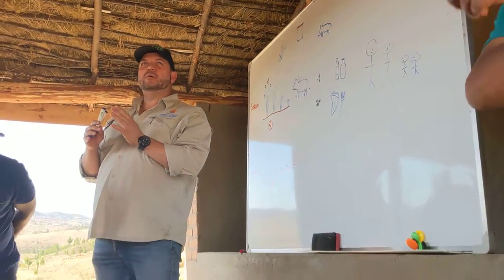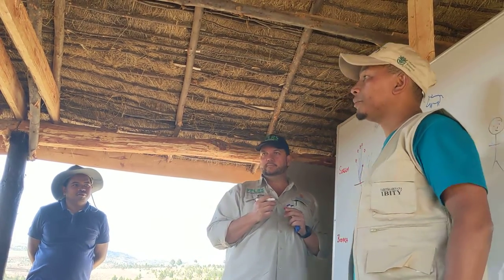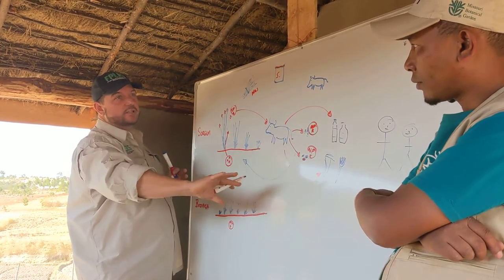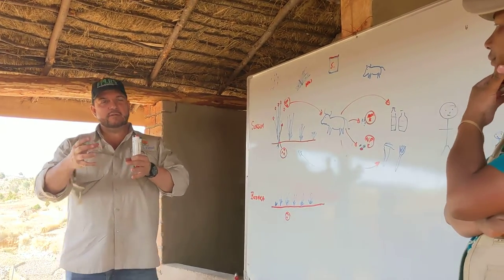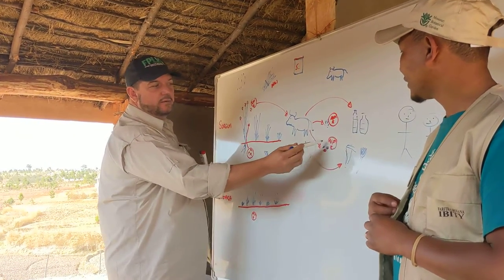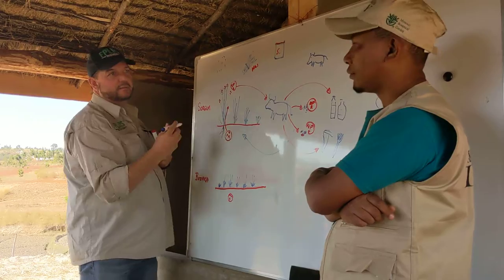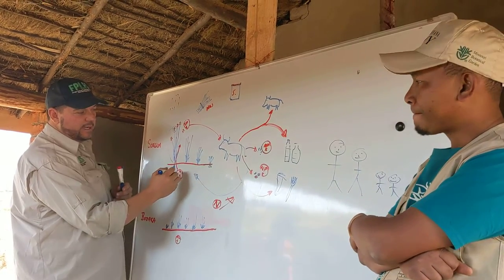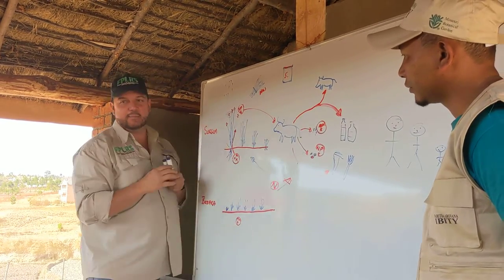Wayne Truter and Brice Funk Lee Rakotozafy: nutrition of pasture, livestock, and milk production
Project "Harena voajanahary sy kijana mamokatra", September 2022 project site visit to Ibity, Madagascar.

Professor Wayne Truter talks the practical nutrition of pasture, livestock, and milk production.

26 September 2022, in English and Malagasy, Malagasy translation and extra explanation by Brice Funk Lee Rakotozafy.